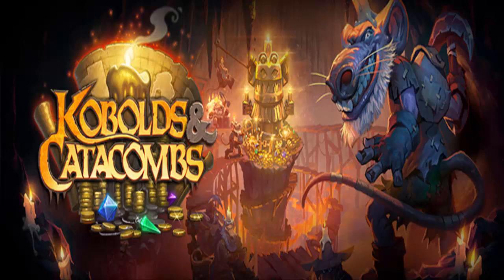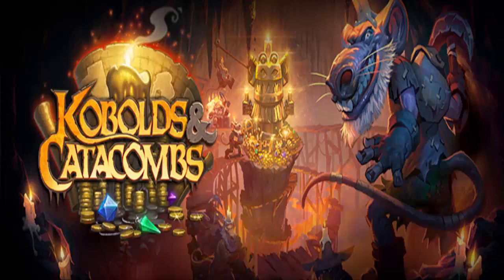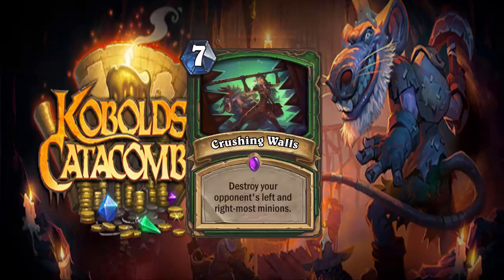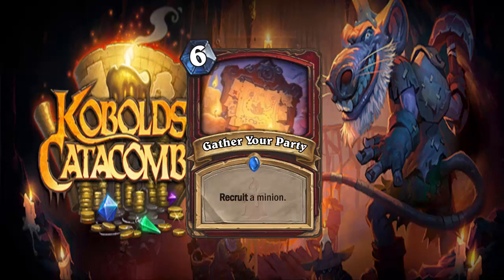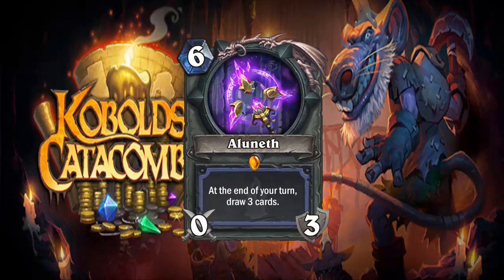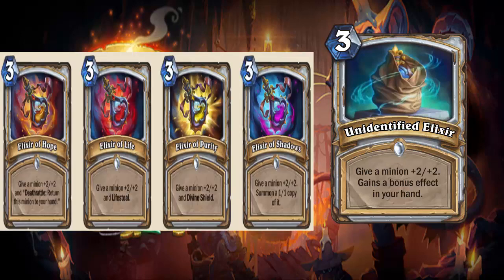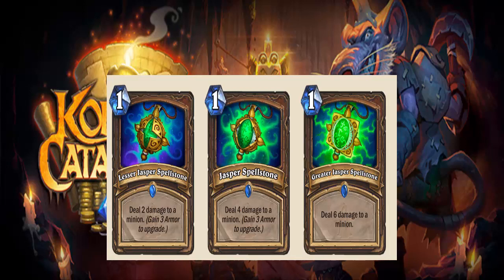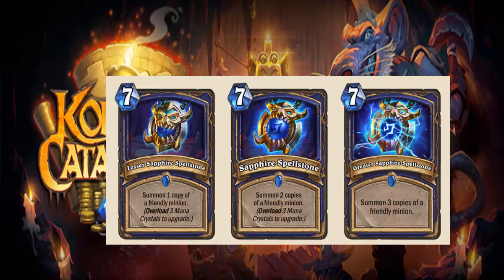Traveler's Inn #35: Kobolds & Catacombs Part 1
Welcome back to the Inn! Life y'all, it's been real for our innkeepers. However, no rain, sleet, hail, nor snow shall stop us from bringing you our thoughts on the newest cards for Hearthstones next expansion, Kobolds and Catacombs! Join us for our first thoughts, will you? Timestamps to hear us ramble about a specific card can be found below

Marin the Fox: 0:50
Dragon Soul: 7:58
Crushing Walls: 14:36
Gather Your Party: 18:57
Aluneth: 23:56
Unidentified Potion: 34:21
Jasper Spellstone: 40:05
Sapphire Spellstone: 46:50